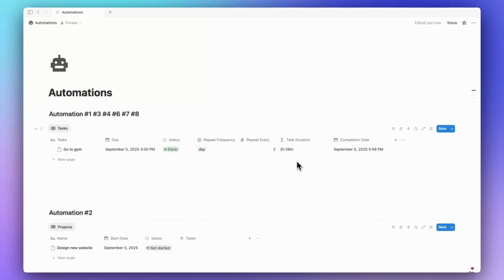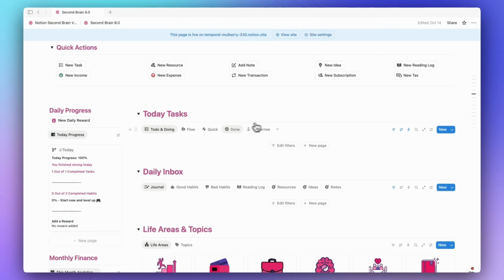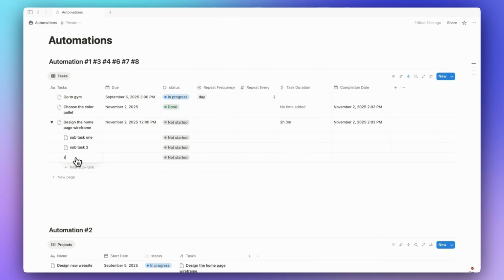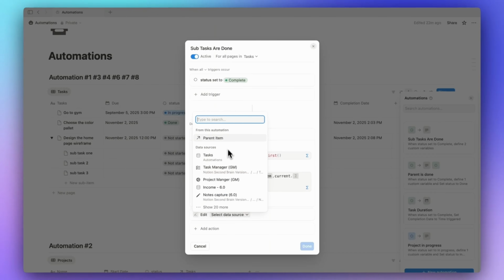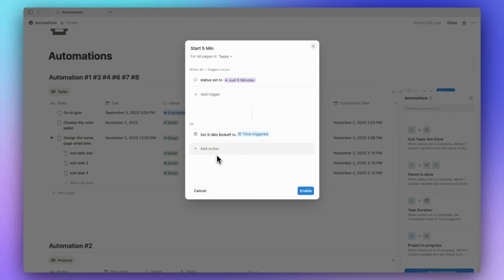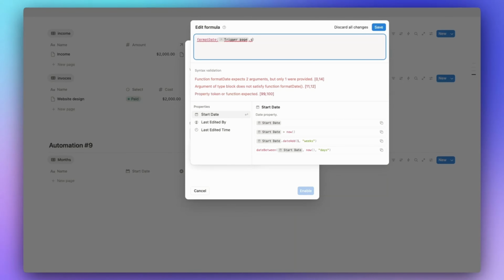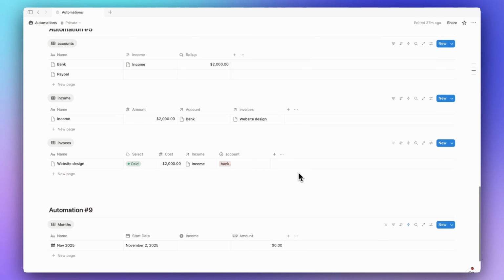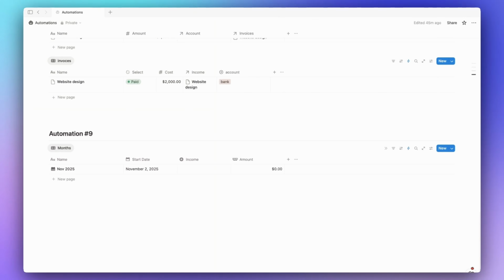9 Genius Notion Automation Ideas You Can Build in Minutes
0:00 Automation 1
2:06 Automation 2
4:35 Automation 3
6:11 Automation 4
8:03 Automation 5
11:07 Automation 6
12:59 Automation 7
14:55 Automation 8
15:56 Automation 9